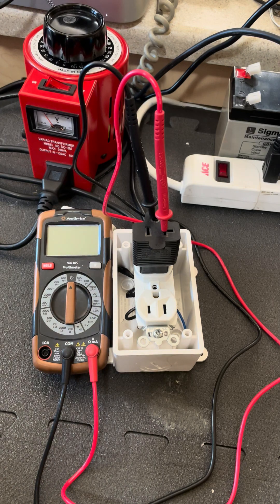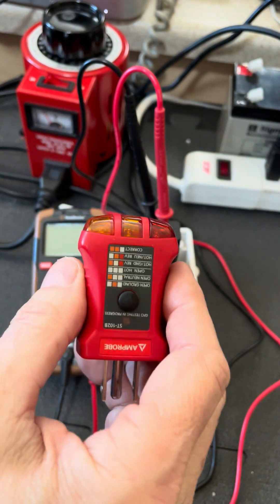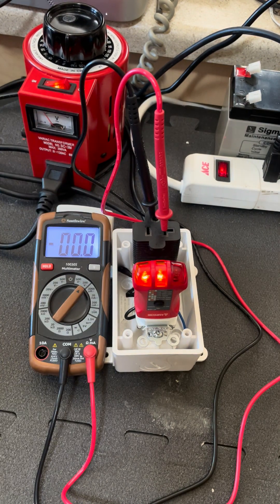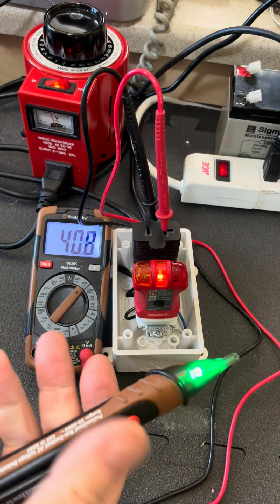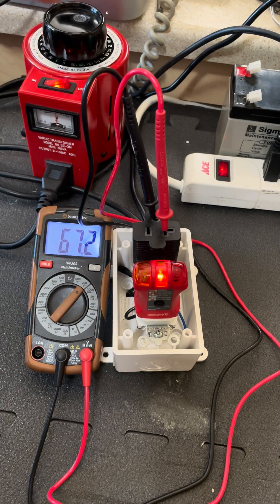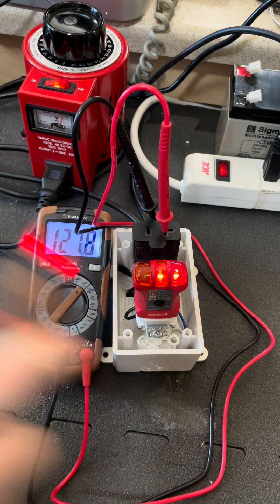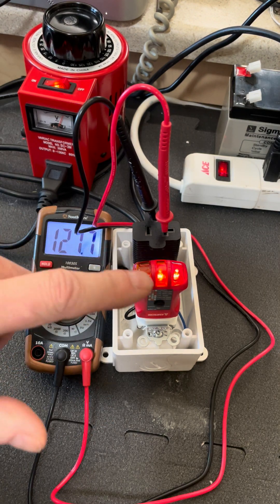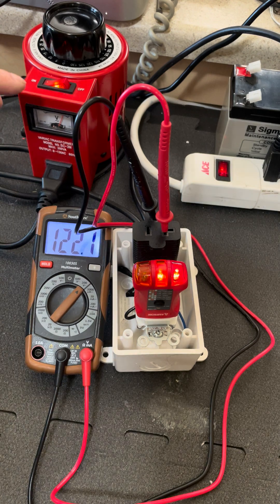Another 3-Light Outlet Tester Failure by Mike Sokol / RVelectricity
What can cause a 3-light outlet tester or surge protector plugged into a campground pedestal to randomly indicate reverse polarity?